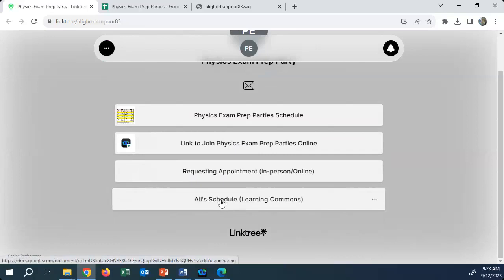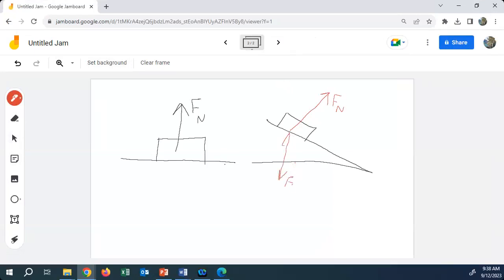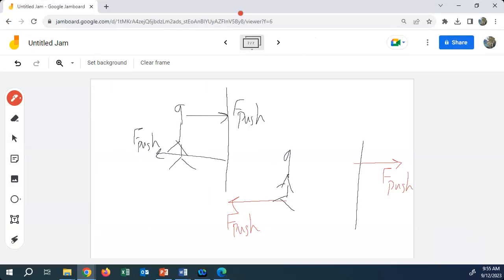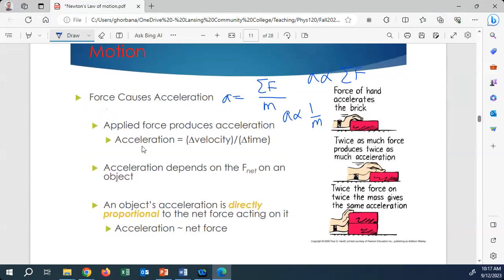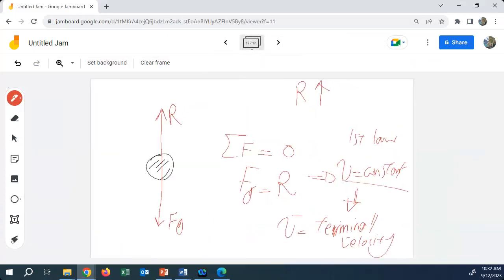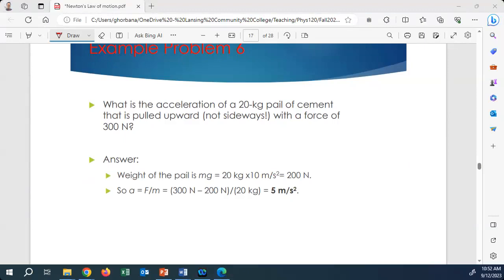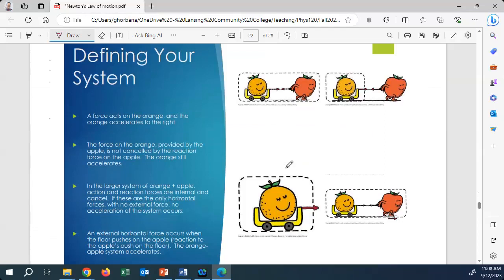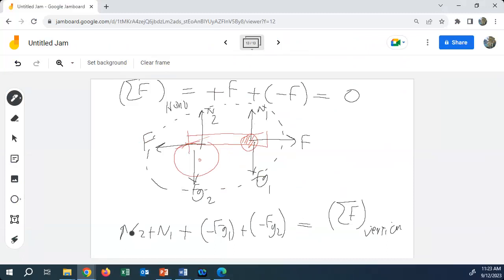Newton's Laws of Motion Recorded (Week3)